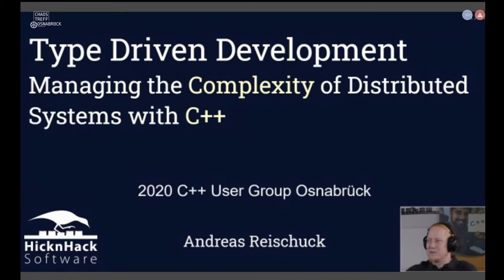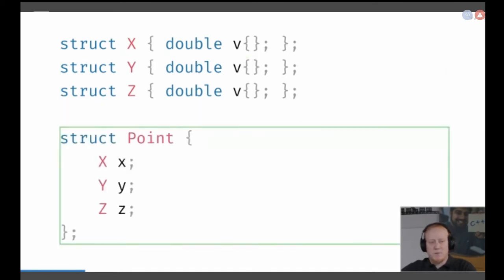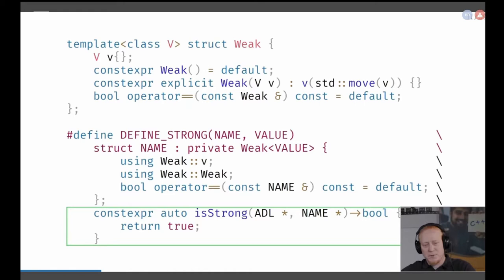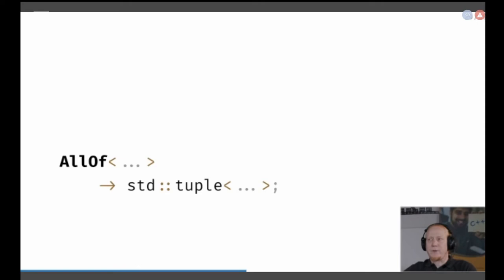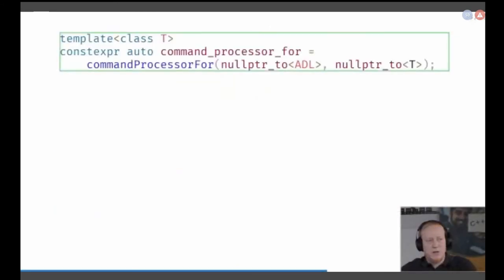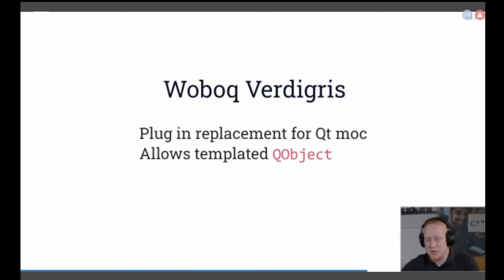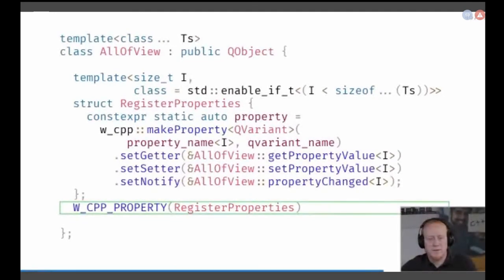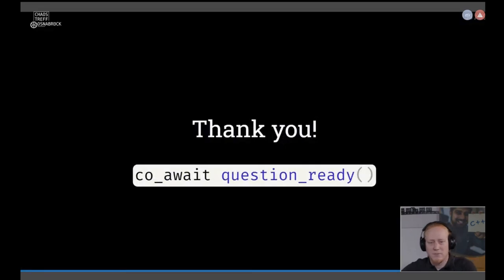Andreas Reischuck - Type Driven Development: Managing the Complexity of Distributed Systems with C++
Video recording of the online meetup  on June 25th 2020.

Title: Andreas Reischuck - Type Driven Development: Managing the Complexity of Distributed Systems with C++

Audience: Intermediate, Advanced

Abstract: This talk is intended to give you a new perspective on programming with C++.

The template and type system of C++ can be a key success factor in distributed systems. Unfortunately the current best practices wildly ignore this.

After leveling the playing field with the introduction of strong types and event-driven architectures, the idea of a common C++ types based data schema is presented to you.

This central schema allows us to automate a lot of boilerplate for
- communication protocols* in memory repositories
- storage formats
- complex computation networks
- derived schemes
- view models for user interfaces.

C++17 allows us to achieve this in a way, that keeps the complexity low.
We will conclude with a discussion of advantages and disadvantages.